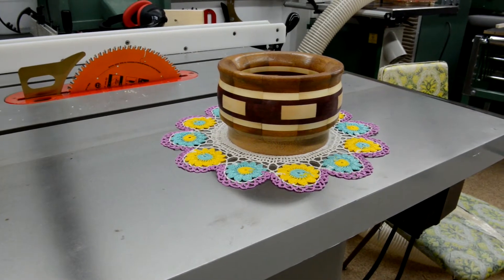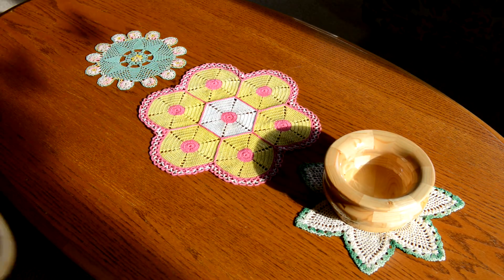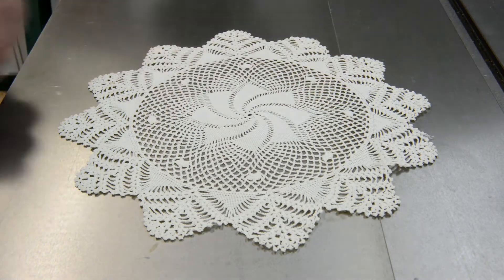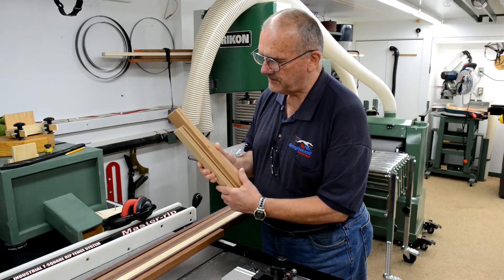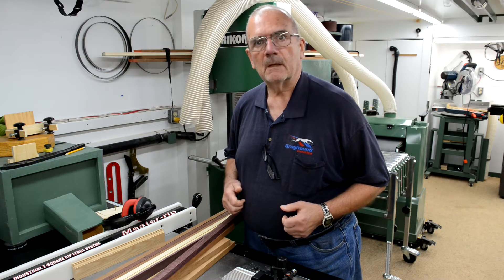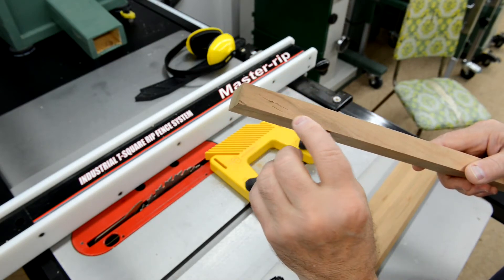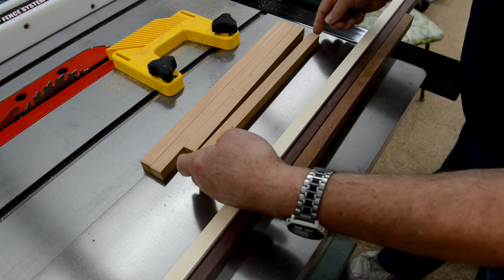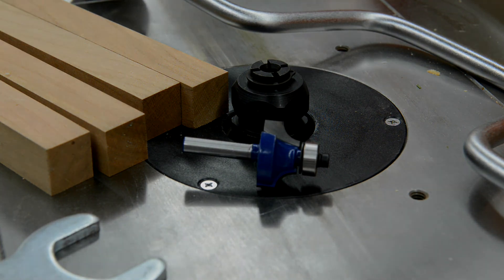The Doilies - Part 1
Making frames for Grandma's doilies. These must be on display.